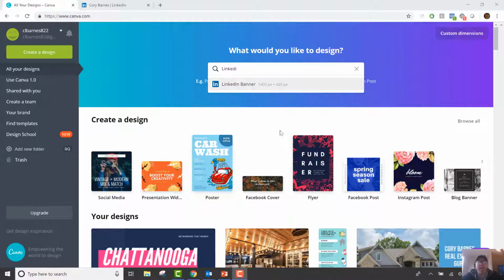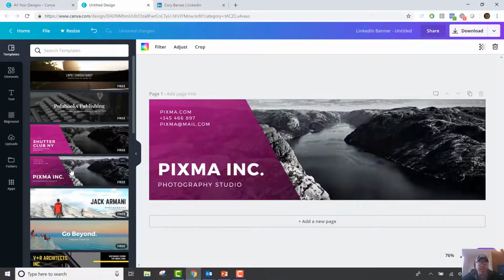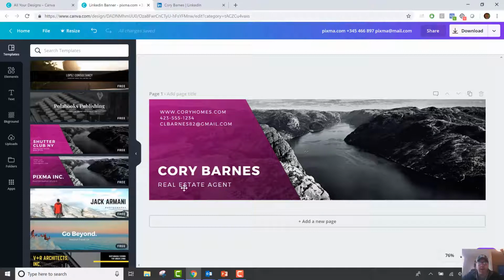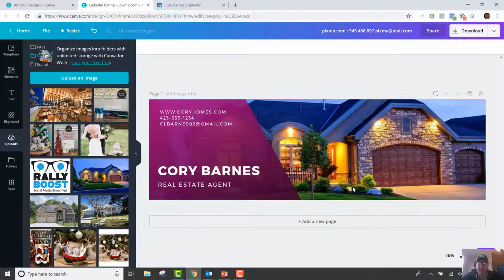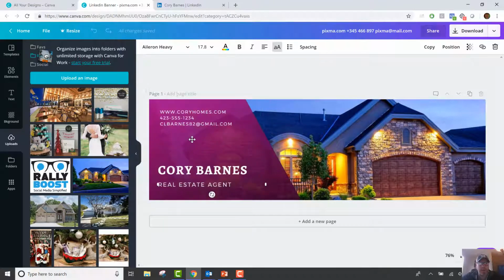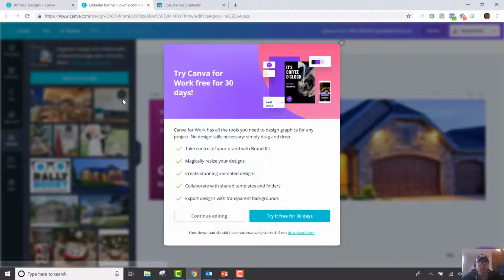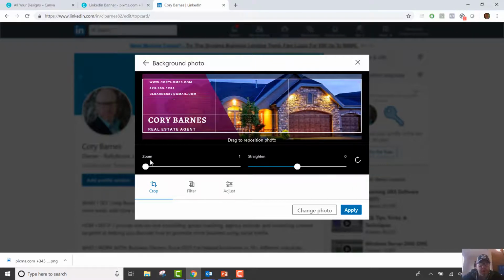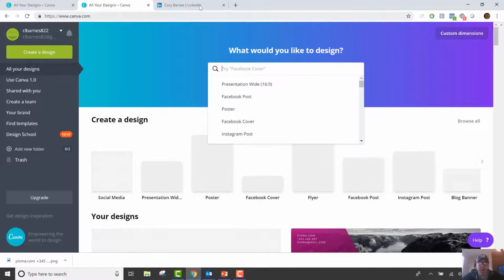Create a Custom LinkedIn Banner